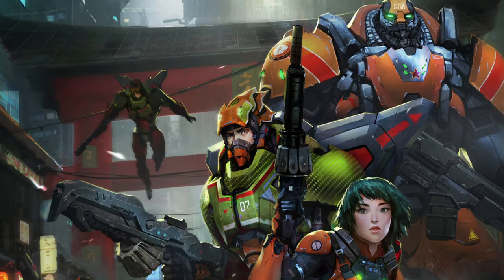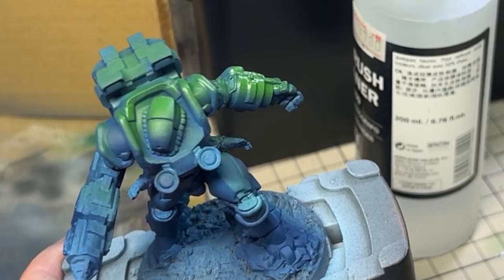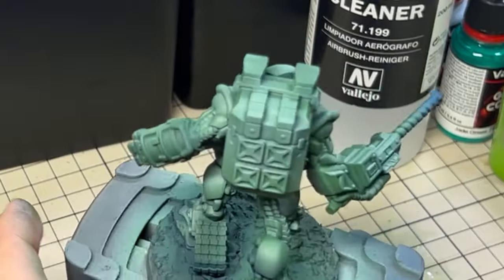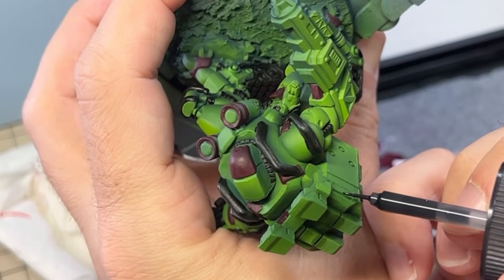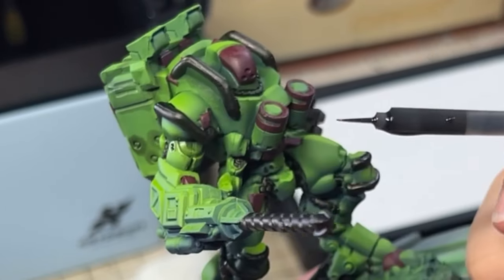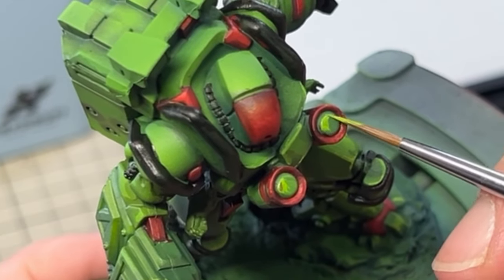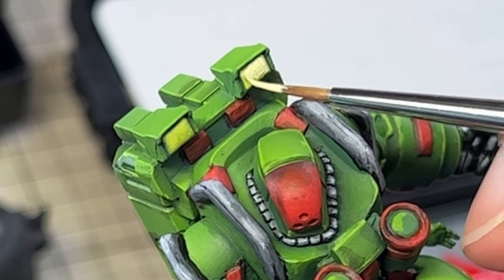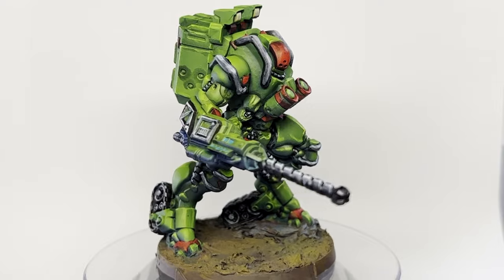Painting the Yu Jing TAG from Infinity TAG Raid by Corvus Belli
It has been a while since I have been able to paint some Yu Jing, and this TAG is a great chance to get that practice in again. Using techniques I have been learning over the years, we will be painting using the airbrush, regular brush and adding some technical paints as well.